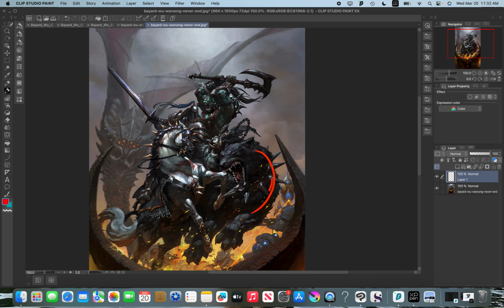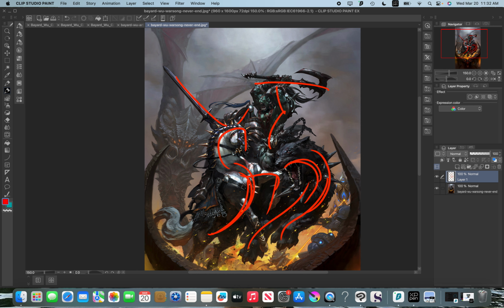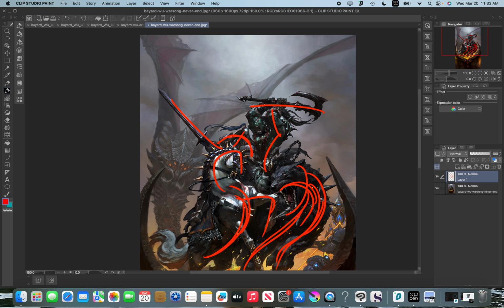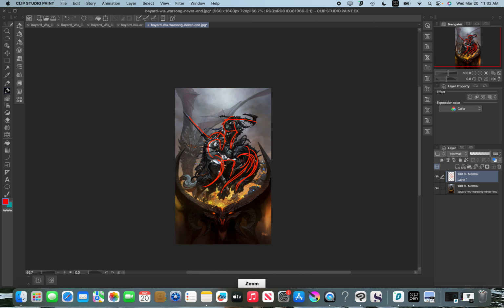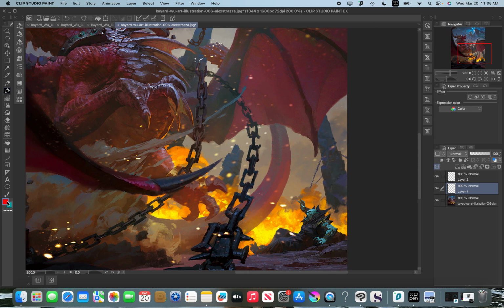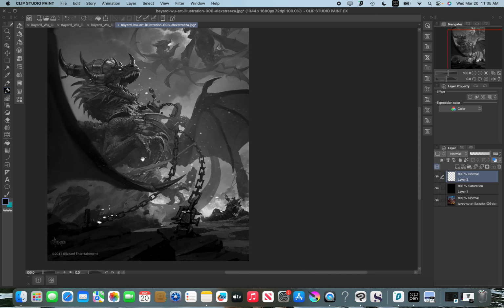Illustration Masterclass: Bayard Wu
Also check out my tutorials, interviews and more  here on Youtube!